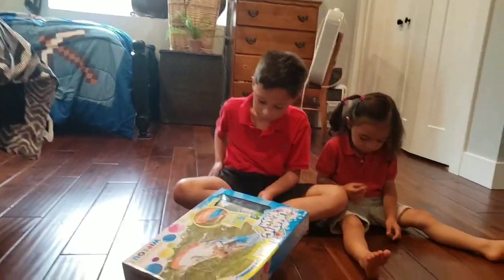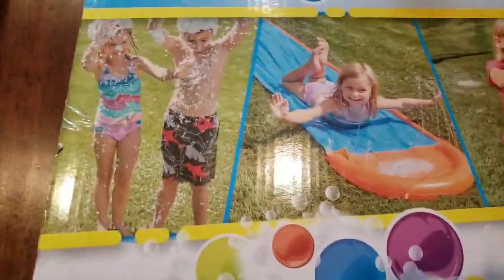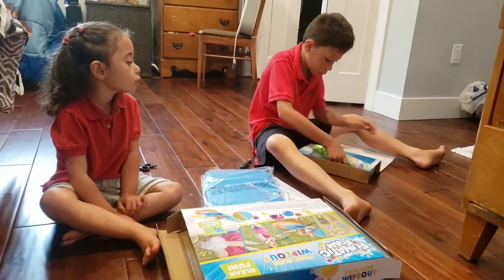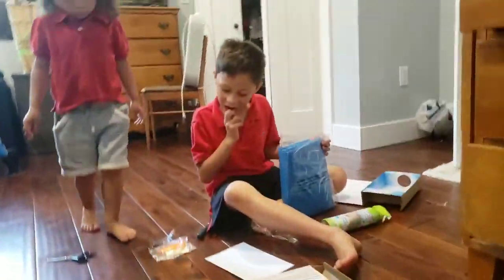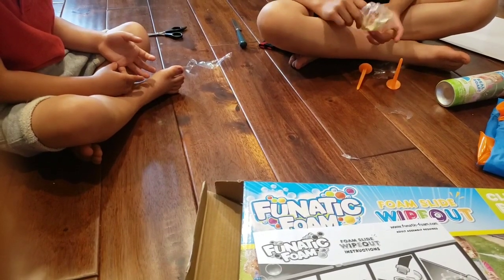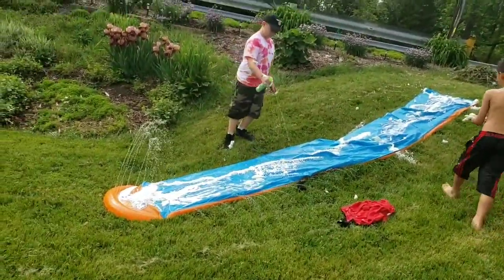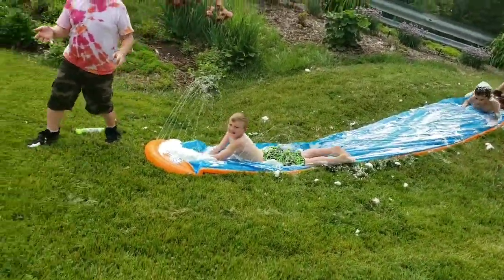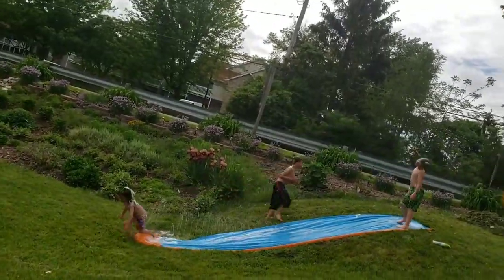UNBOXING OUR FUN NATIC SLIP AND SLIDE ( FIL-AM.FAM N D US)